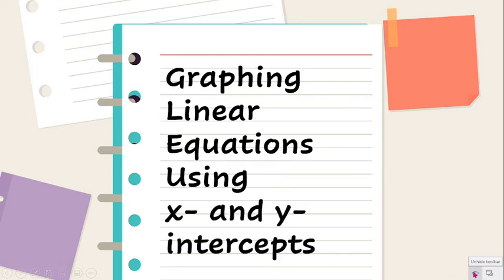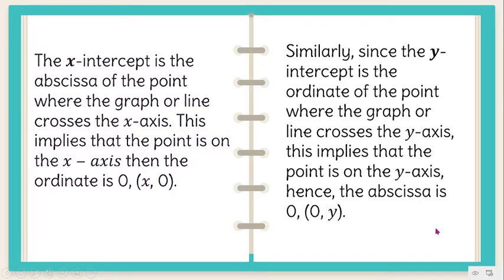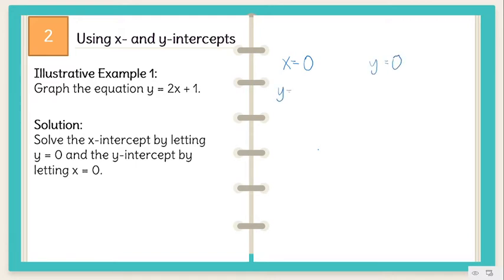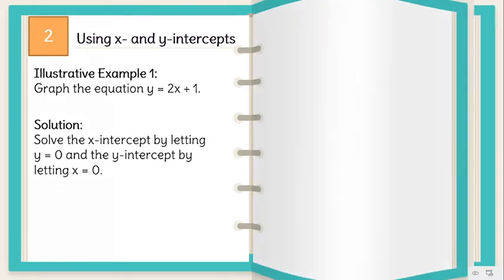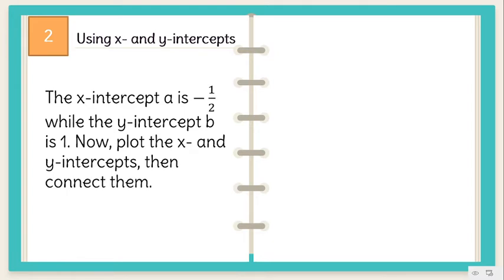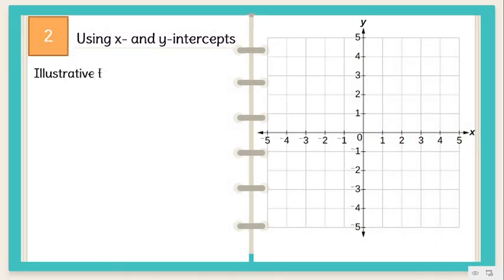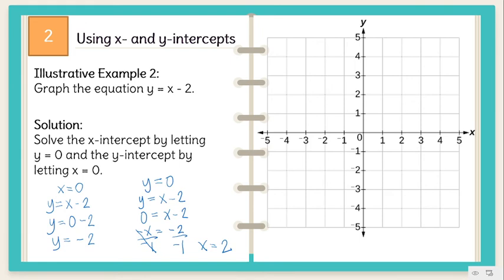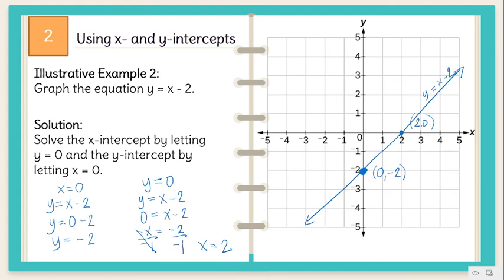Graphing Linear Equations Using x- and y- intercepts